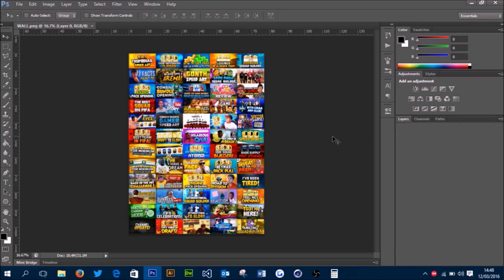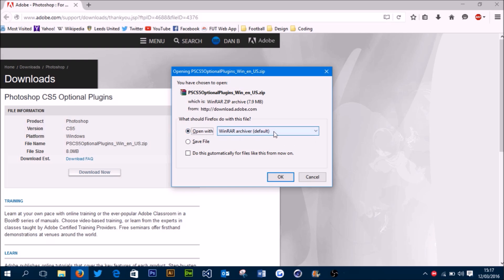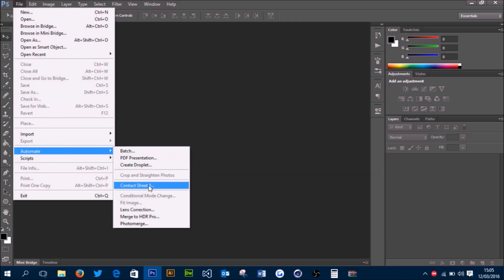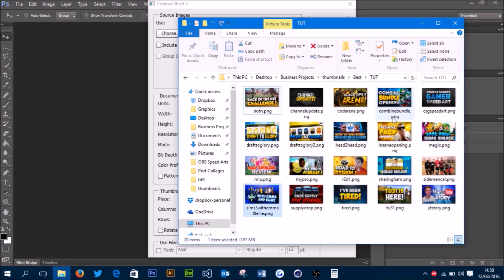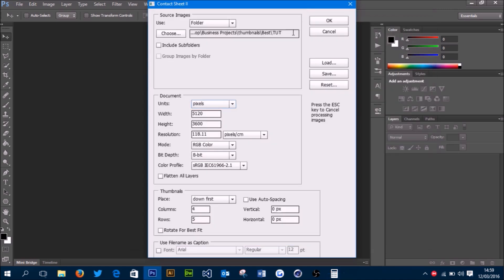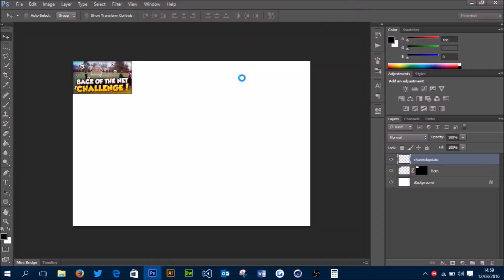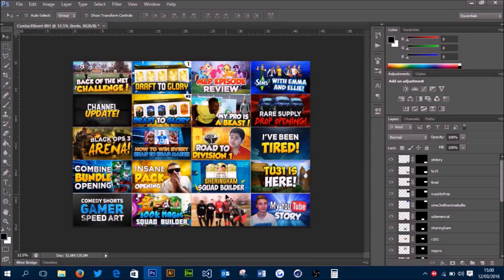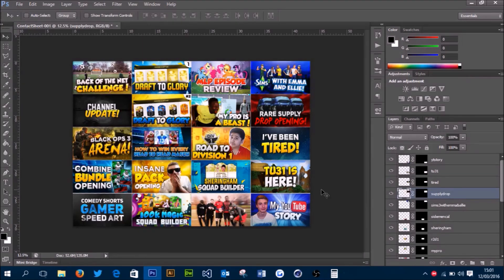Photoshop Tutorial - Automatic Collage (Thumbnail Wall Tutorial)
A highly requested tutorial on how to create an automatic collage or thumbnail wall on Photoshop!

NOTE: in the mac download, Contact Sheet II may be called Picture Package - it will still do the same thing!
NOTE: If the plugin does not open automatically in photoshop, go to Open With - Photoshop.

skype - dandesignsgfx